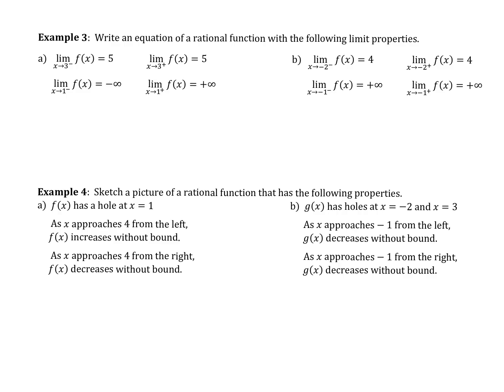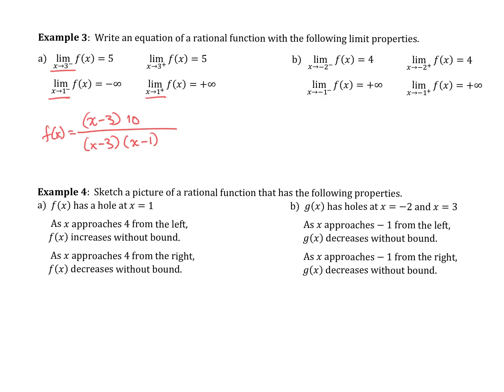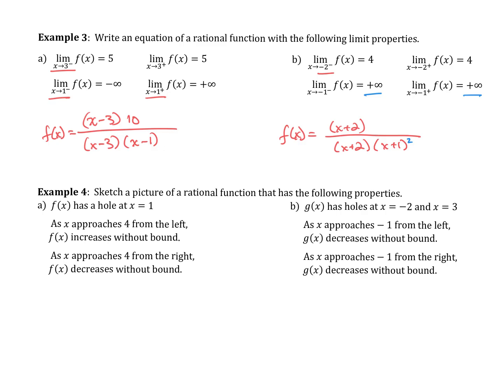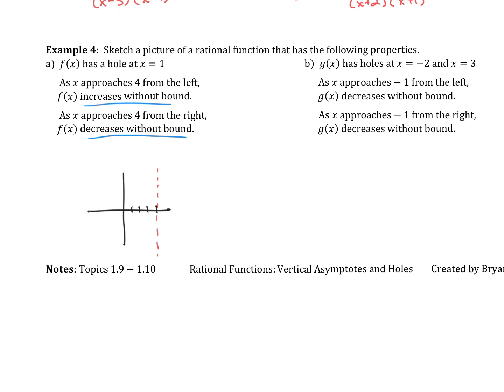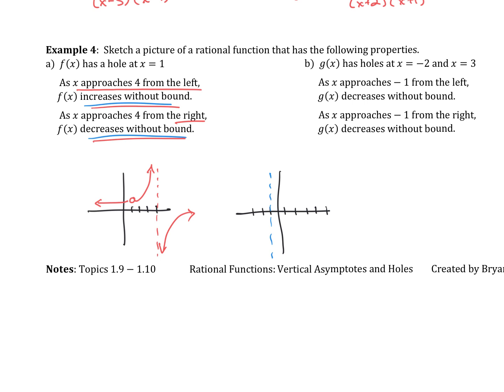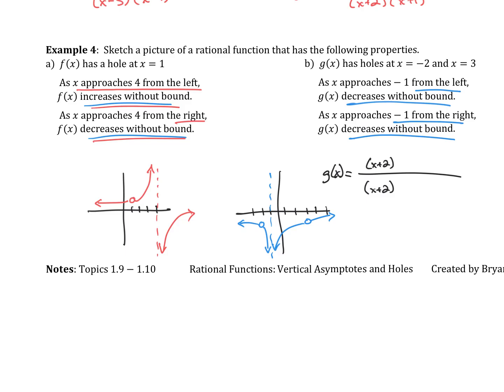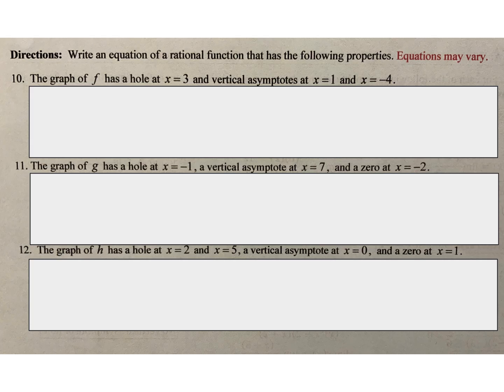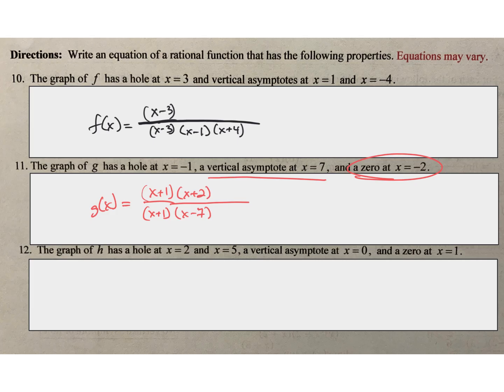1.9-1.10 B Rational Functions VA and Holes